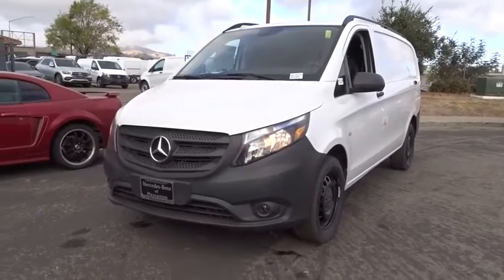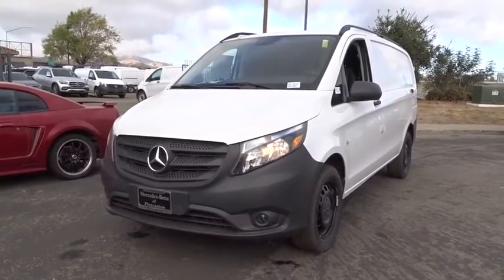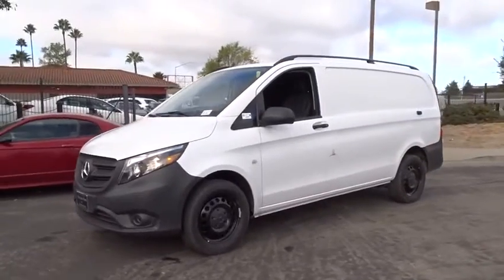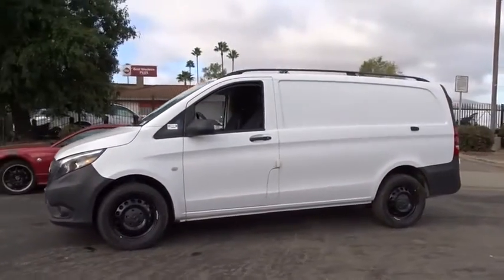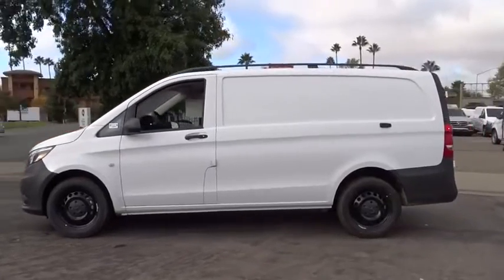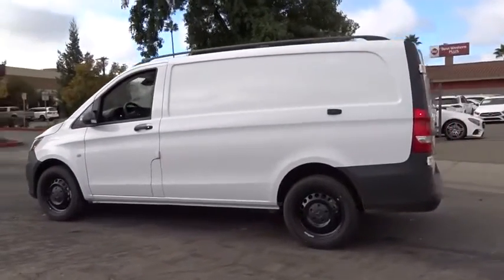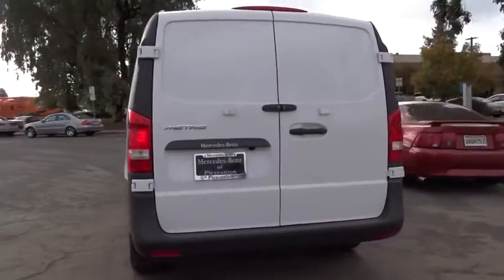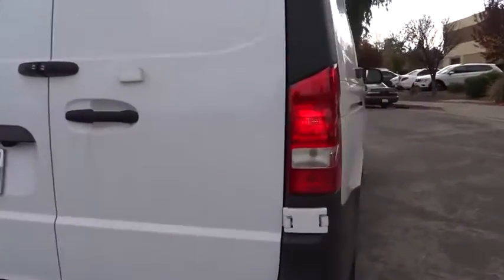2020 Mercedes-Benz Metris Cargo Van Pleasanton, Walnut Creek, Fremont, San Jose, Livermore, CA 20-07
2020 Mercedes-Benz Metris Cargo Van
2020 Mercedes-Benz Metris Cargo Van  - Stock#: 20-0723 - VIN#: WD3PG2EA8L3653177